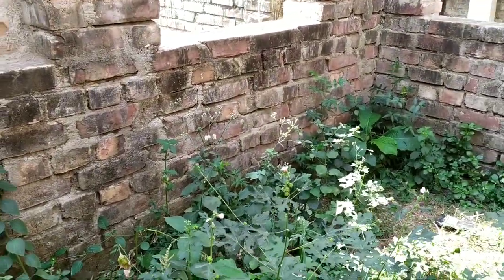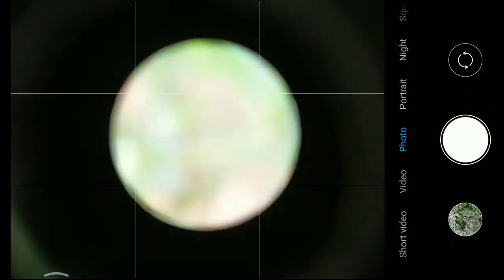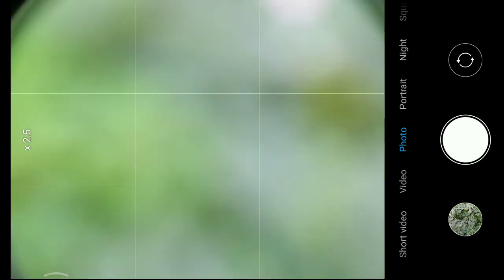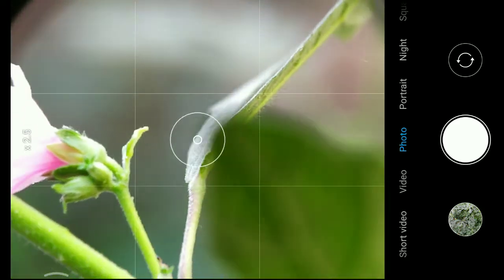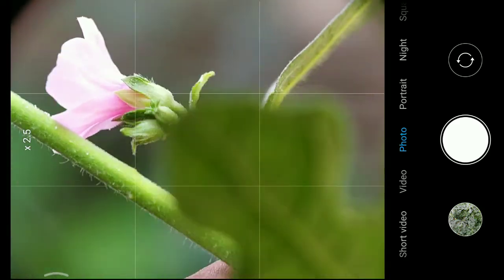How to get more Blur in Macro photography | Mobile Macro Baisc Tips for all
** Indian Macro Lens **

How get more blur in Background